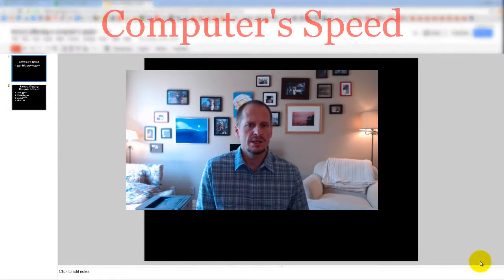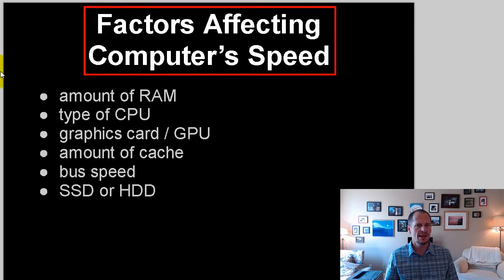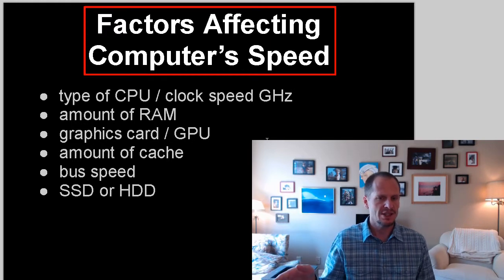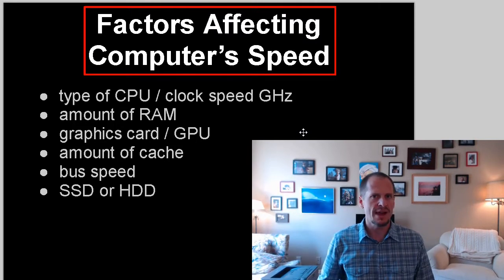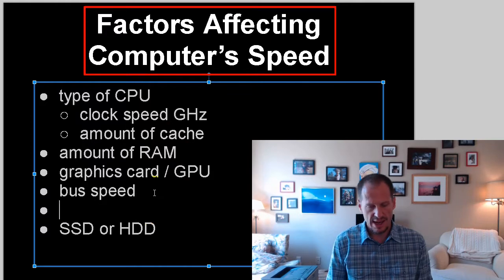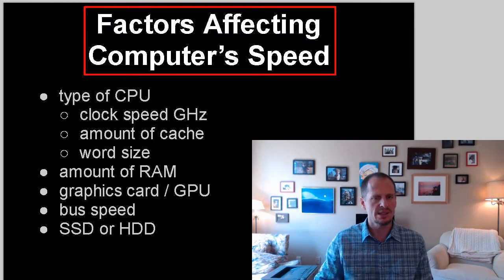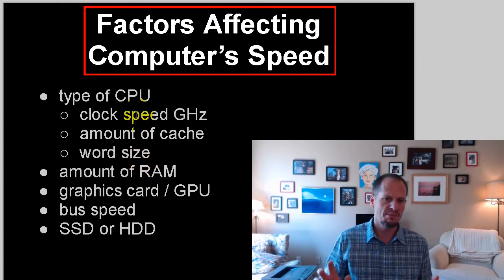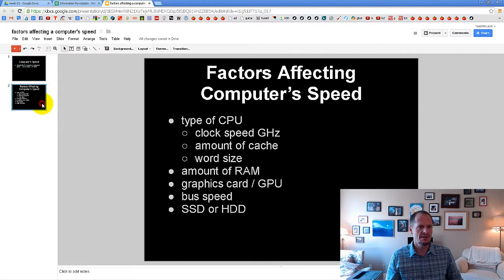Components Impacting Computer Speed